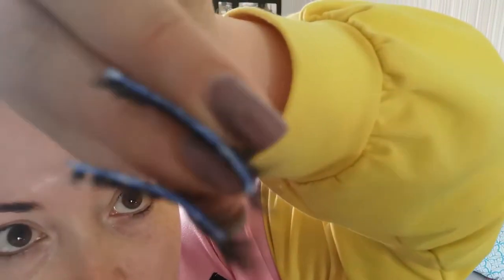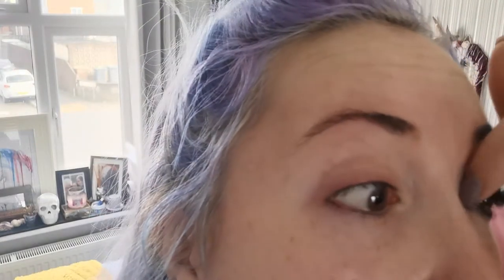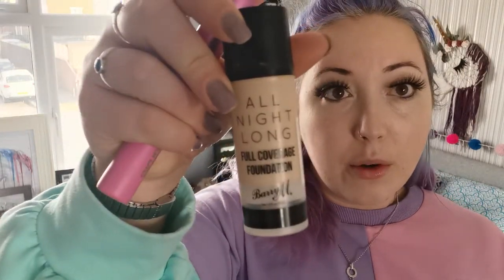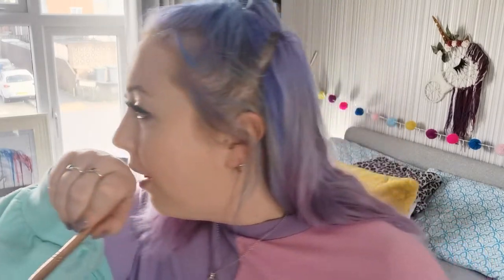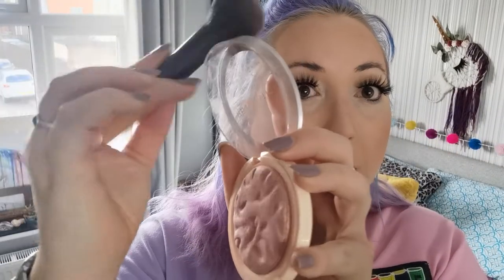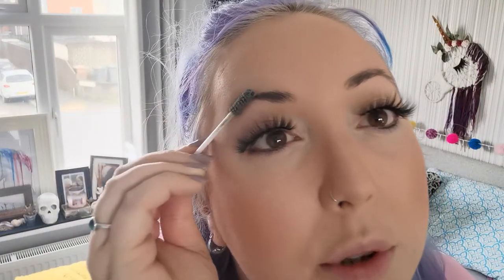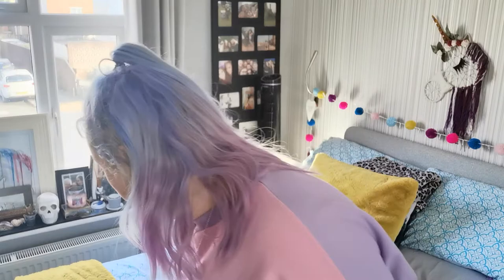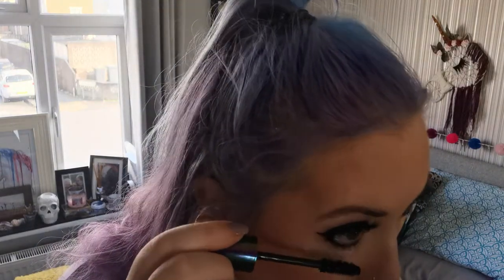Lash application tutorial for Corinna (extended version!)